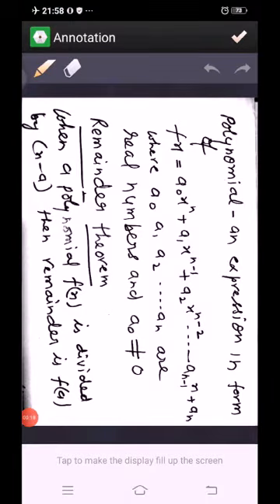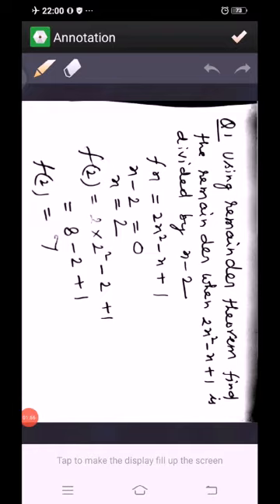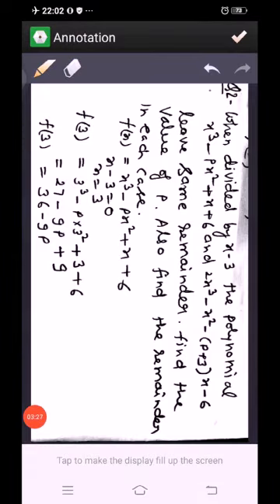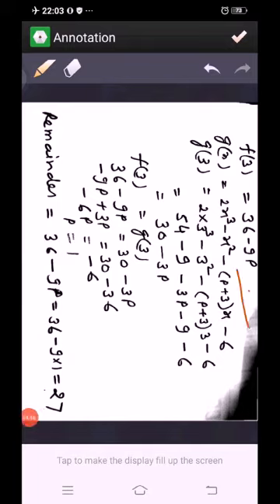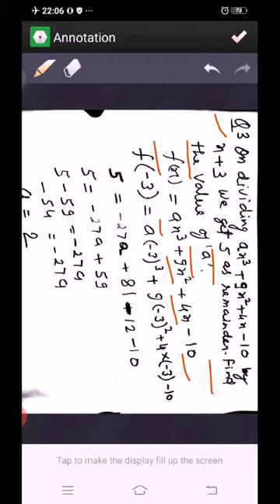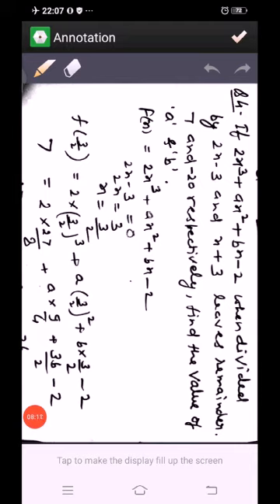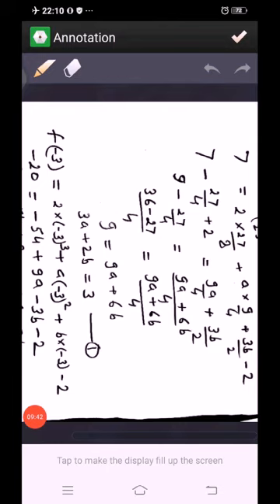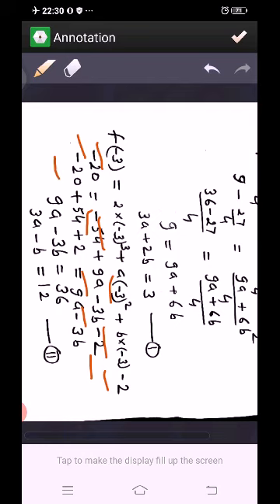Factor and Remainder theorem